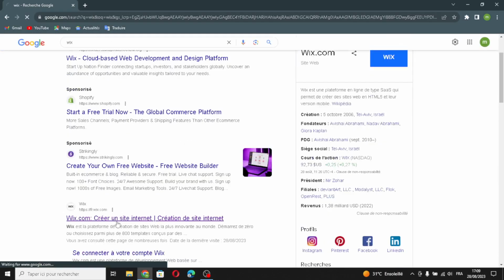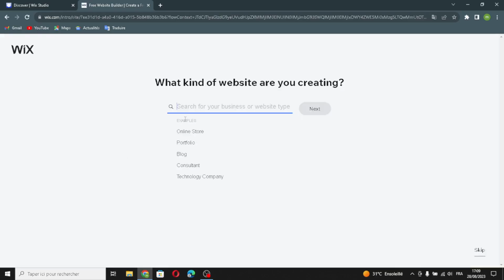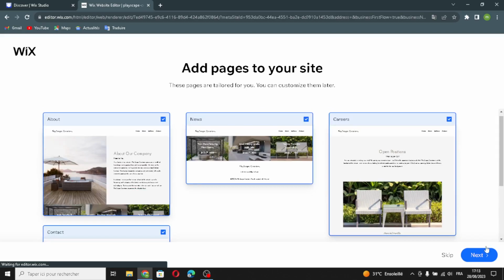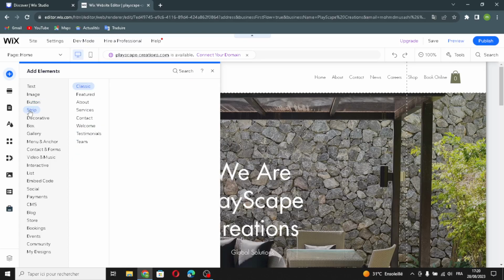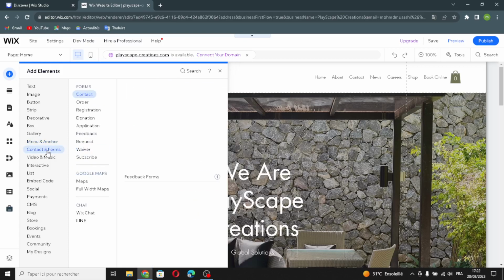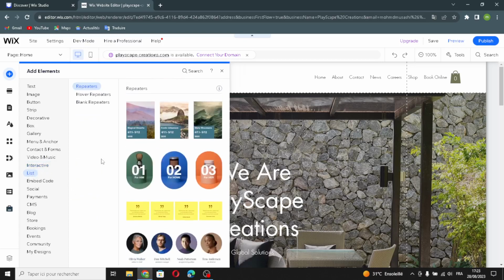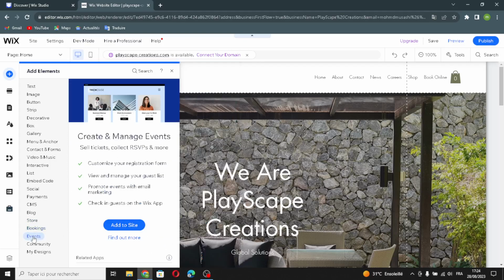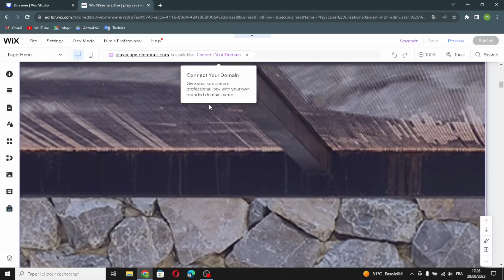How To Create a Professional Custom Outdoor Playsets Website on Wix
How To Create a Professional Custom Outdoor Playsets Website on Wix 2023

in this video we discuss :

Dive into the world of outdoor play and craftsmanship by establishing a successful Custom Outdoor Playsets Website on Wix. Our comprehensive guide will lead you through the process of creating a user-friendly online platform to showcase your custom-built playsets, imaginative designs, and outdoor play solutions for children of all ages. With Wix's intuitive tools and customizable templates, you'll learn how to present your products, provide seamless inquiry options, and offer an exceptional play experience for families looking to create lasting memories in their outdoor spaces. Whether you're a playset designer, a play enthusiast, or an aspiring playset business owner, Wix empowers you to turn your passion for outdoor play into a thriving online presence. Join the community of playset creators and outdoor fun advocates and embark on your journey to becoming a trusted source for custom outdoor play solutions through your Custom Outdoor Playsets Website on Wix.